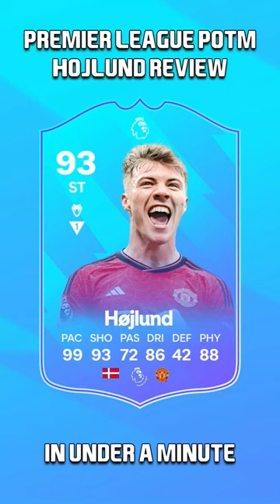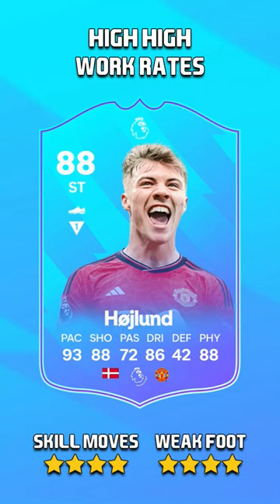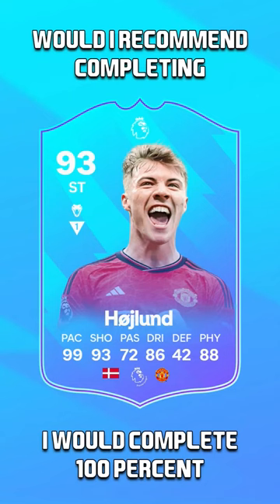Hojlund POTM Review in under a minute